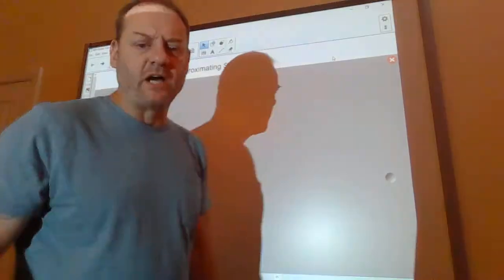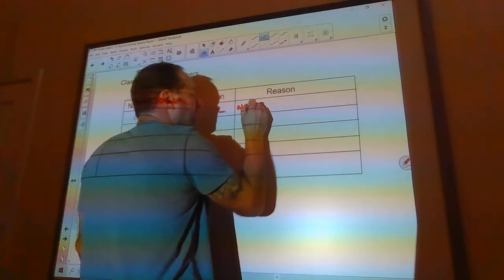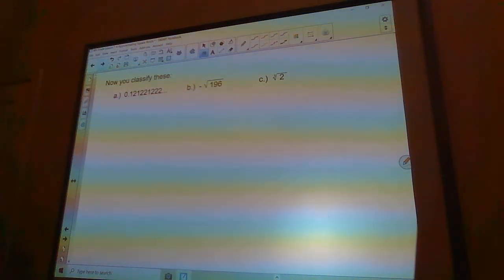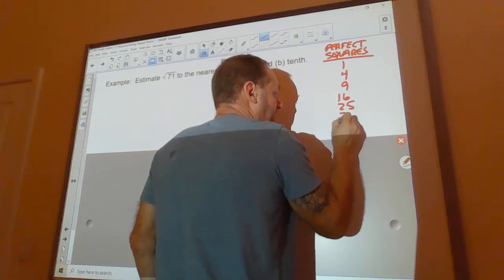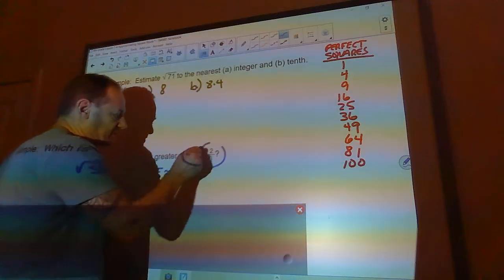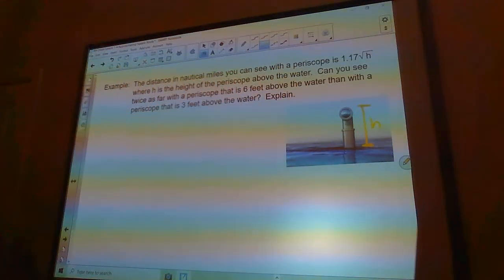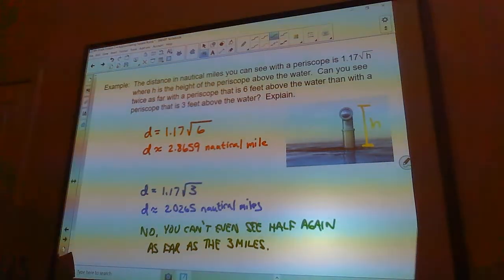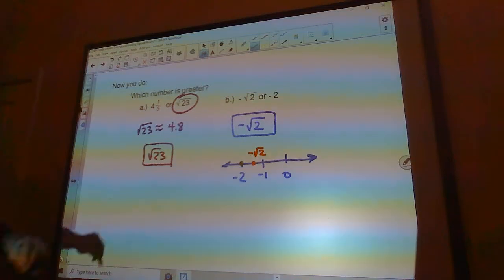8th Grade Math Lesson 7-4 Approximating Square Roots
Approximating Square Roots